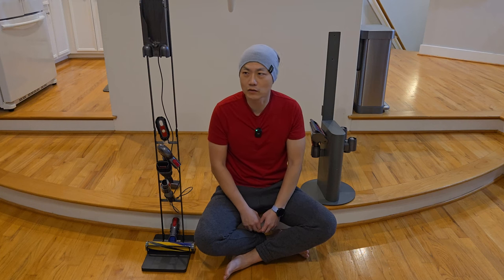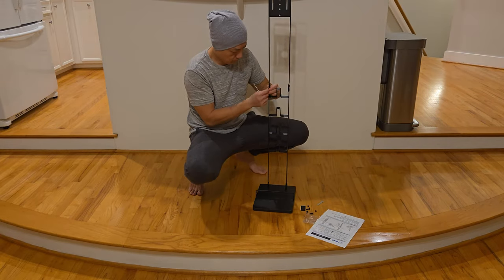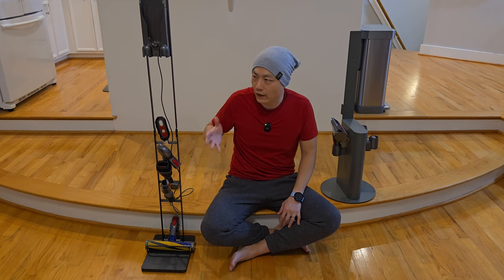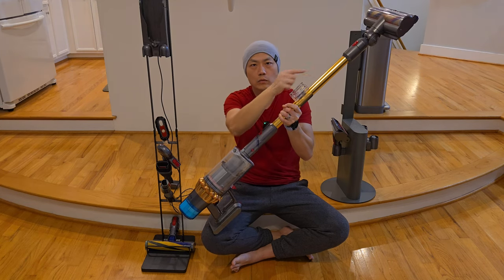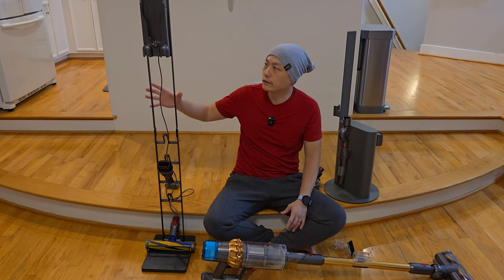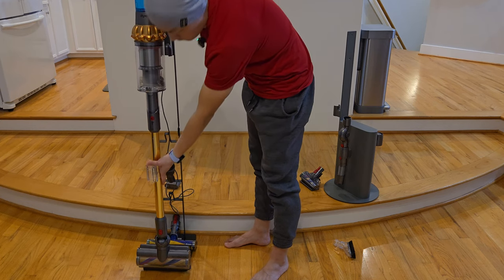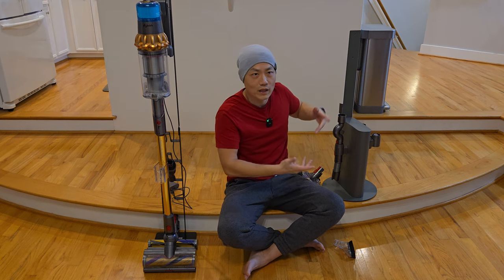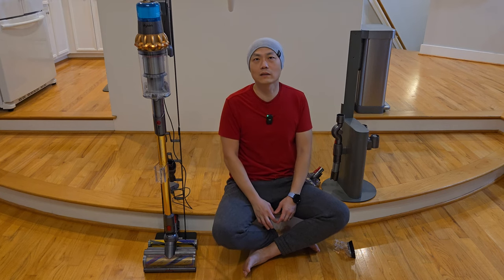Elevate Your Cleaning Game: Dyson Vacuum Stands Review